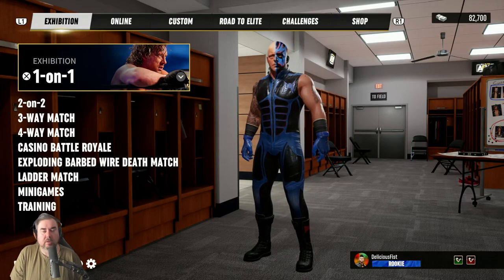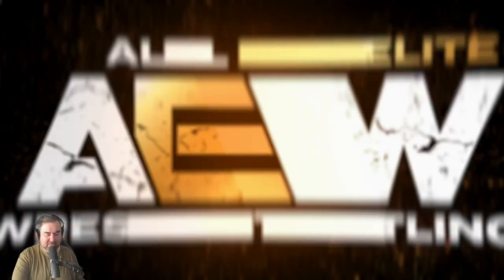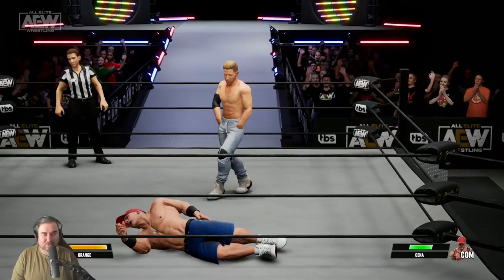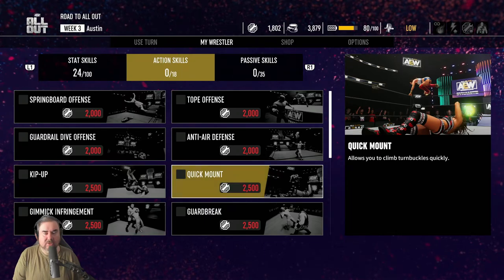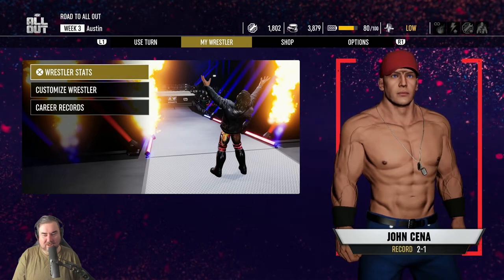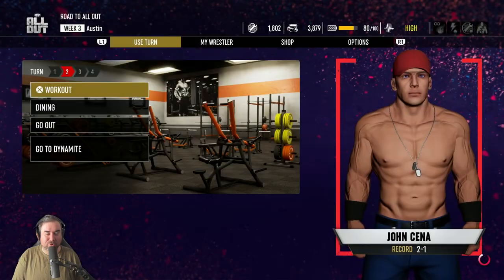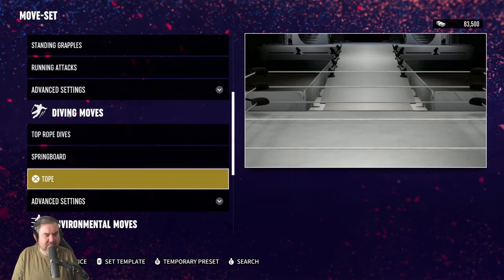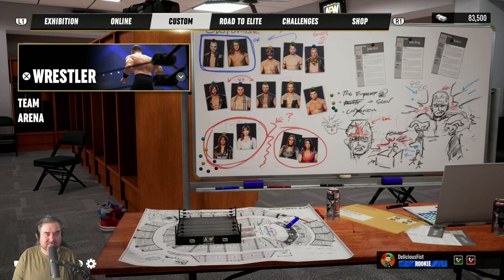How to Make Orange Cassidy Stick His Hands in His Pockets in AEW Fight Forever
All Elite Wrestling's new video game, AEW Fight Forever, doesn't do a great job at showcasing some of its features and options. So I ended up spending a few hours with the game thinking that there was no way to make Orange Cassidy stick his hands in his pockets. Considering that's such a huge part of his character, it seemed like a pretty bad omission! But after digging through the menus, I finally figured out how to enter "sloth style." So hey, maybe this little instructional tutorial video thing will end up helping you out!